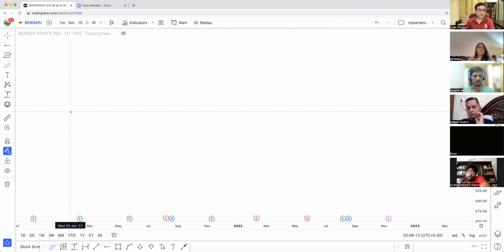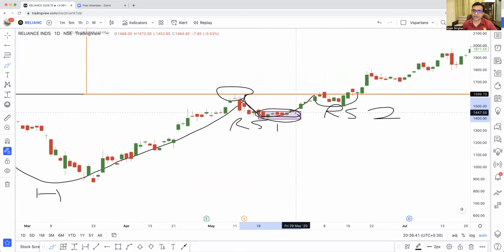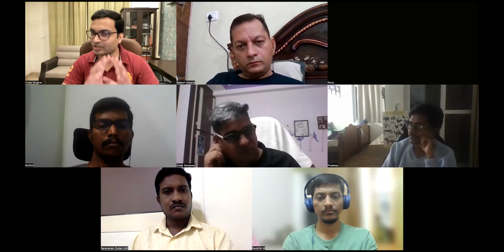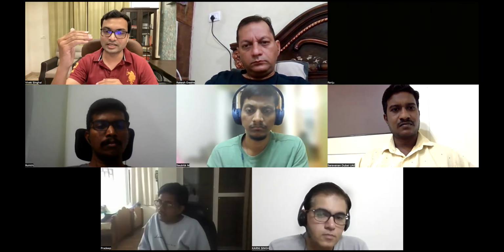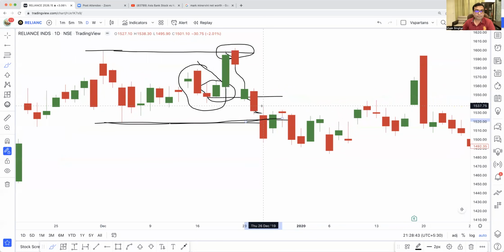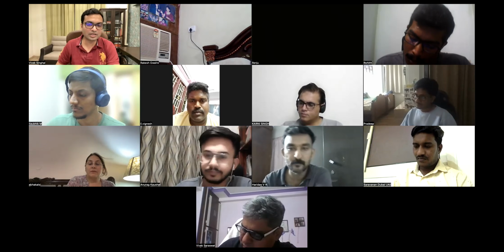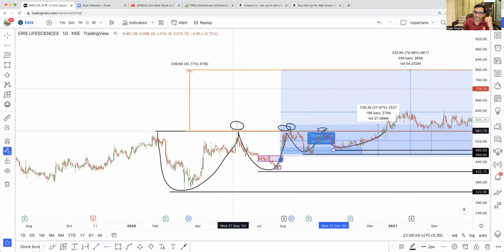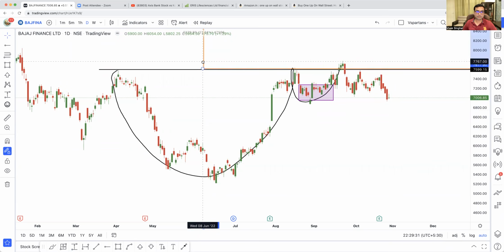Class 3 of My Online Paid Course for Free in English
Stock Market Course for beginners
Stock Market Course in English